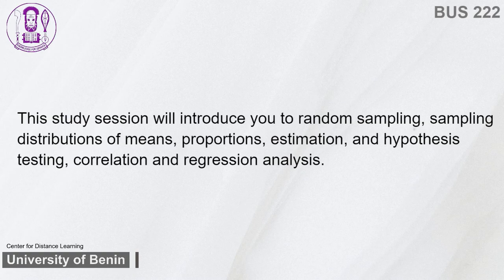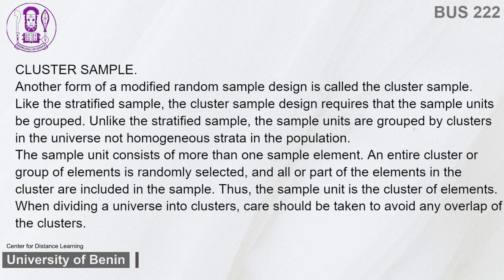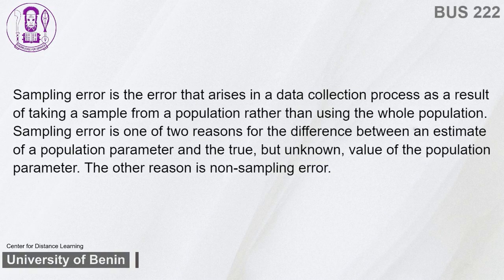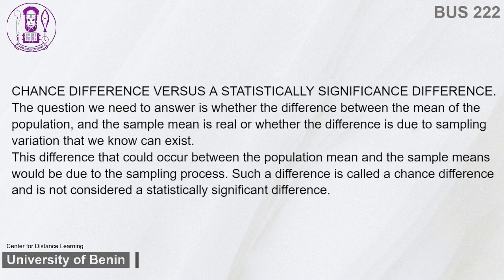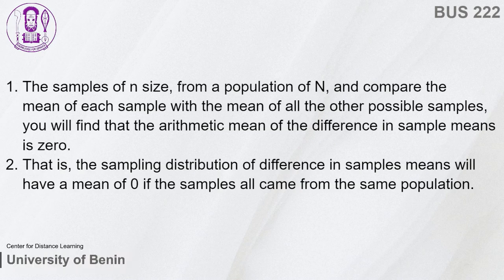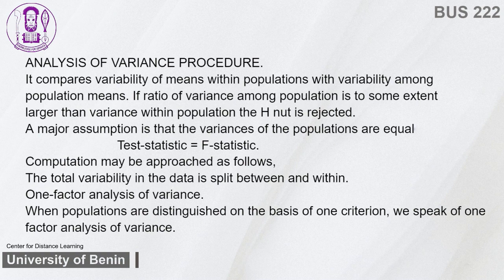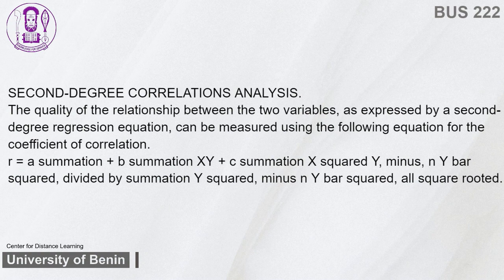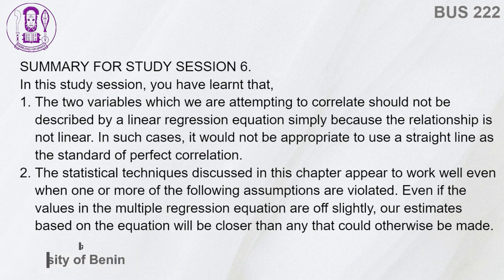BUS 222. Business Statistics II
Multimedia Content 24 of 33 (BUS 222. Business Statistics II) Created for the University of Benin, Centre for Distance Learning.